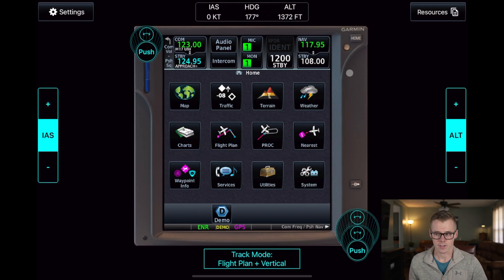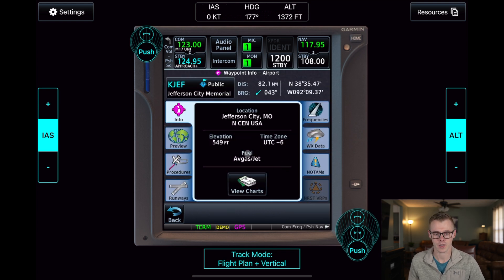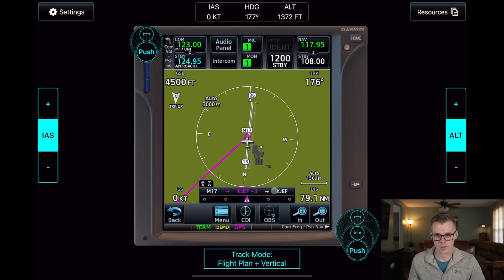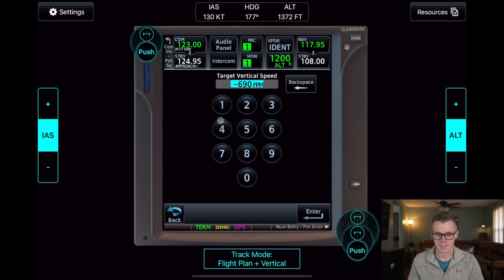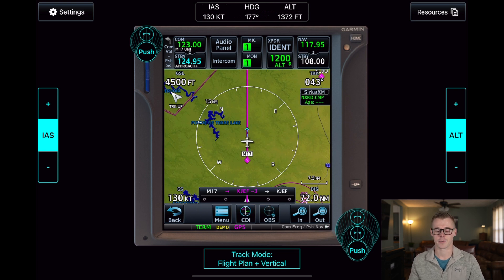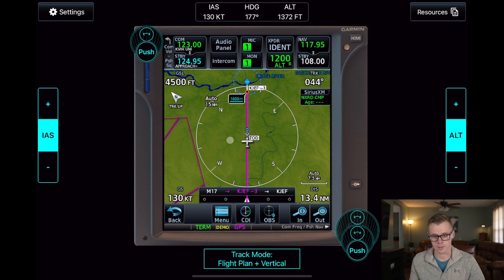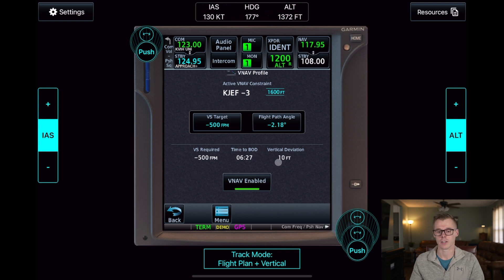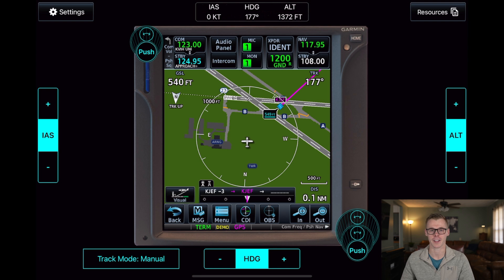Garmin GTN 750 VNAV Tutorial: Easy Descent Planning for Cross-Country Flights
Learn how to master the VNAV (Vertical Navigation) utility on your Garmin GTN 750! This tutorial will guide you through using VNAV for seamless descent planning during VFR cross-country flights.

Discover how to efficiently calculate your top of descent and accurately plan your vertical profile, saving you time and enhancing your situational awareness. If you have a GFC 500 or GFC 600 autopilot, you'll see how VNAV can automatically execute your descent, making long flights even more comfortable and efficient.

This video covers:

Flight Plan Configuration: Setting up your flight plan for VNAV.
VNAV Parameters: Understanding and adjusting key VNAV settings.
VNAV In Action: Demonstrating a simulated VNAV descent.
Perfect for pilots looking to leverage the advanced features of their GTN 750, this tutorial will help you fly smoother and safer.

Chapters:
0:00 - Introduction
0:20 - Flight Plan Configuration
1:42 - VNAV Parameters
2:52 - VNAV In Action